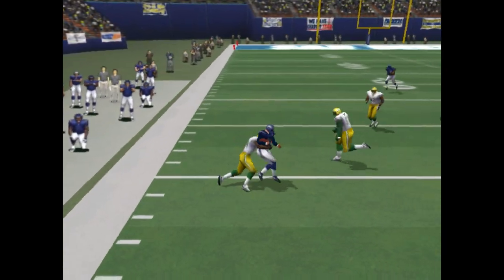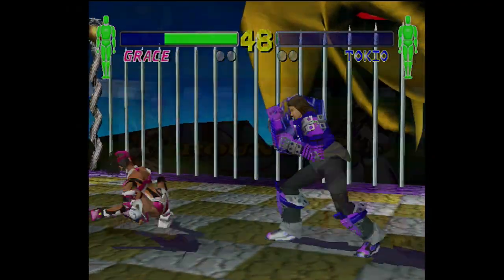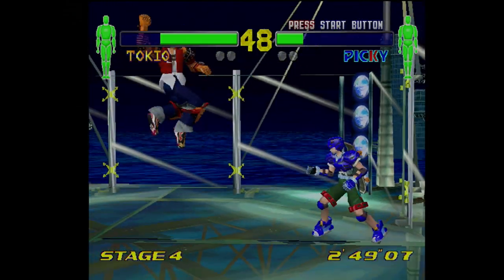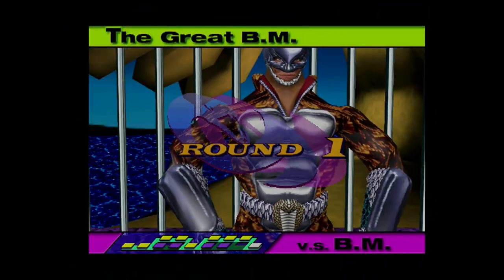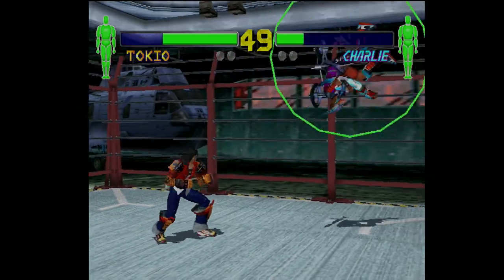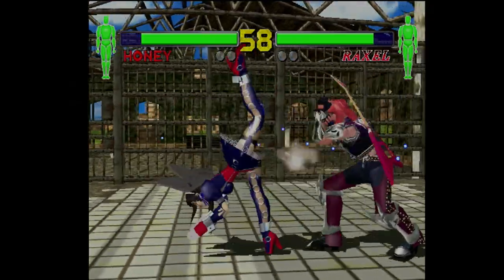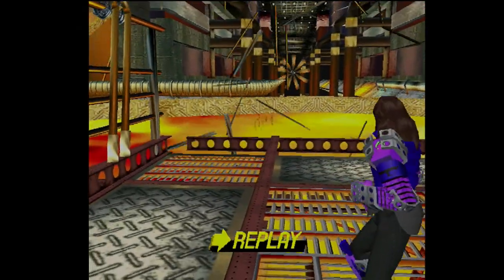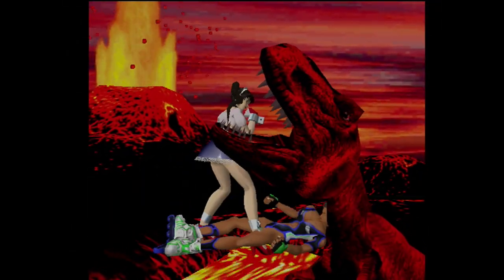Fighting Vipers 2 Review - Only on Dreamcast!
In 2001, Sega released Fighting Vipers 2 for the Sega Dreamcast. It was a port of the Model 3 arcade game, but only Japan and Europe would receive it.

Opening 3D Logo By:
Jan Neves

Opening 2D Animation By:
Kevin Bhall

Episode Notes:

1. Captured on real hardware via the Pack-A-Punch 480p RGB cable.

2. This was planned for a US release, but cancelled at the 11th hour.

3. Much of the team that created this game also did Virtua Fighter 3.

4. Kuhn is a Dural like boss that has many of the moves of the other Vipers. He's really hard on the higher difficulties.

5. BM has to be the worst boss name ever.